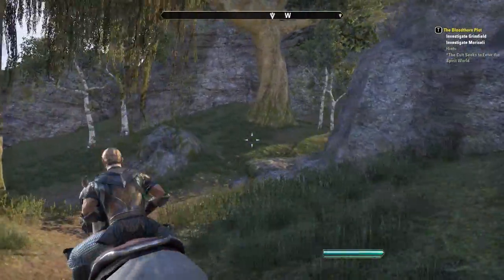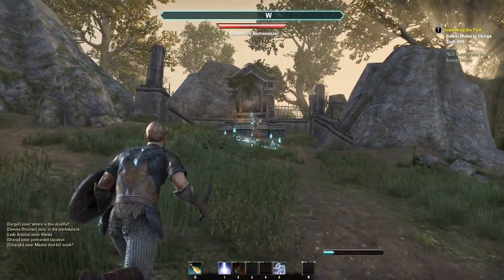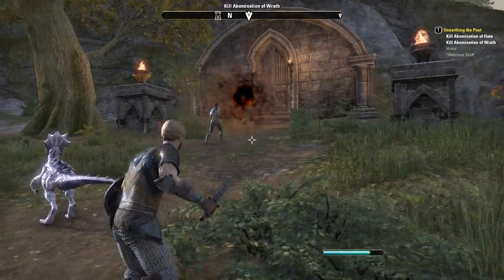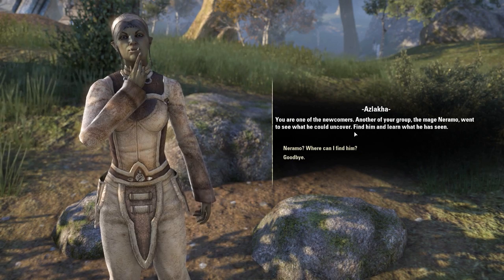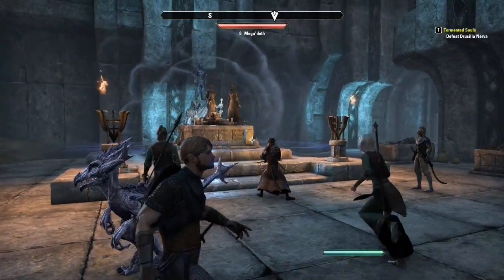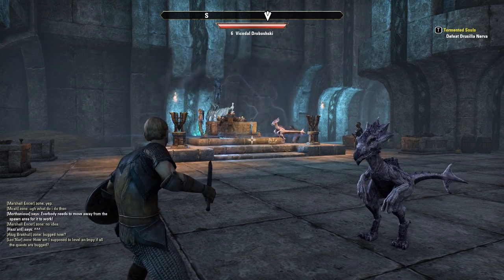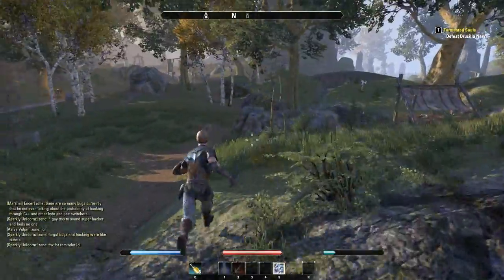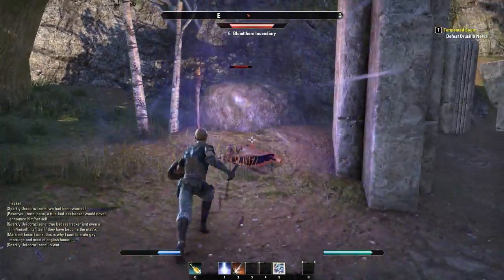Elder Scrolls Online Beta EP7 - Unearthing the Past & Tormented Souls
Come and join me as I hack, slash and magic my way through Tamriel in the Elder Scrolls Online Beta.  With the upcoming release of ESO I wanted to show off a bit of the Beta for you guys and give you a look at how you can multi-class in the soon to be MMO.  I hope you enjoy and that you'll join me in Tamriel on release.